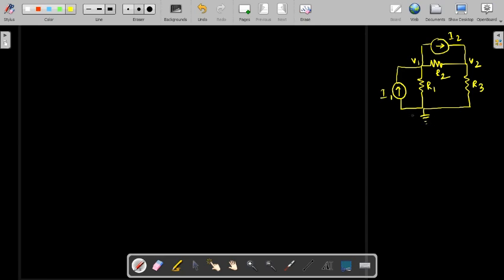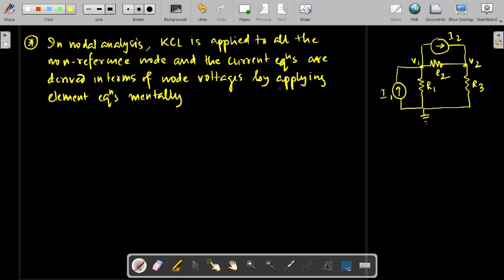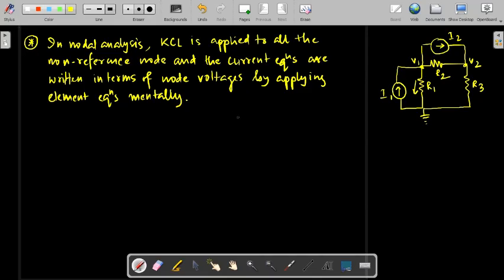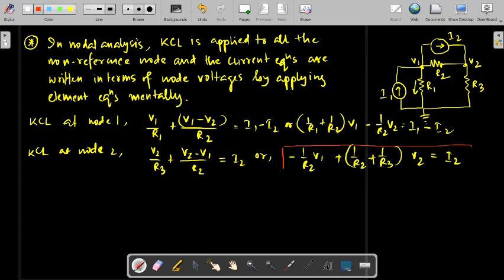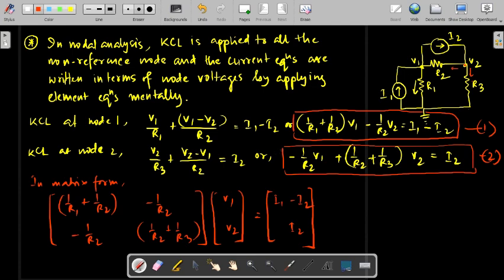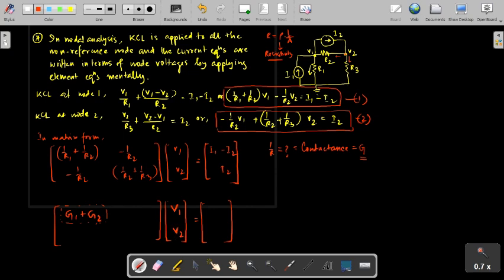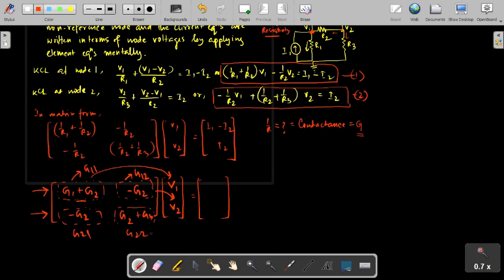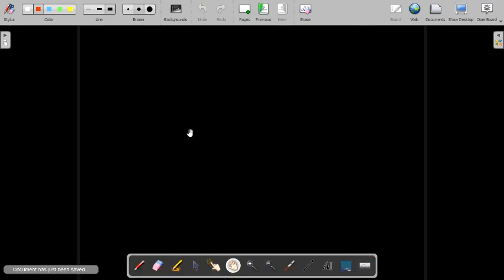Network Theorem[Part-4]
Mr. Nayan Manna,EE